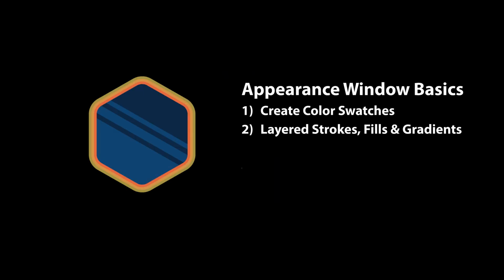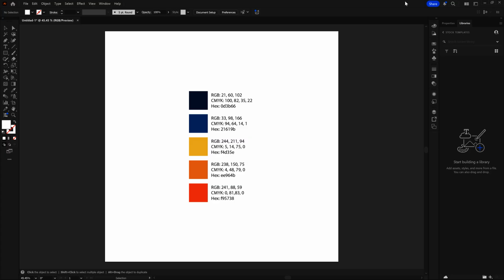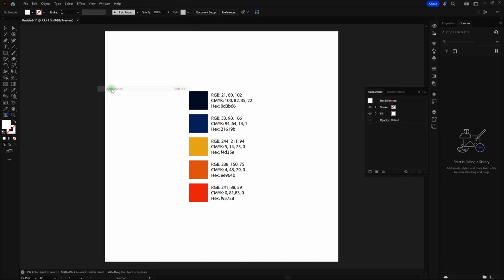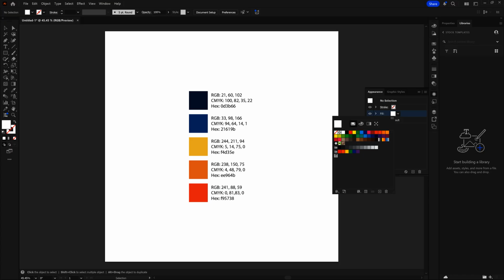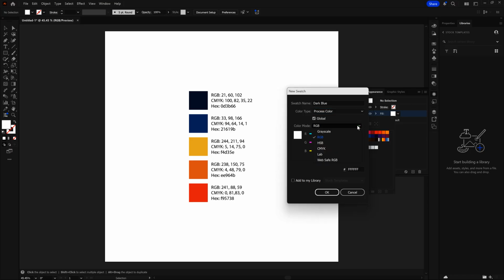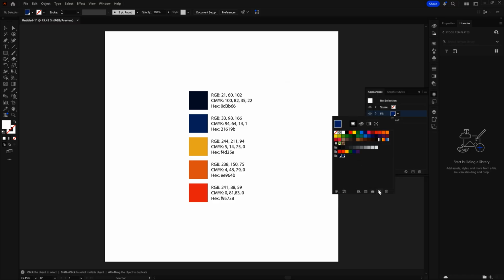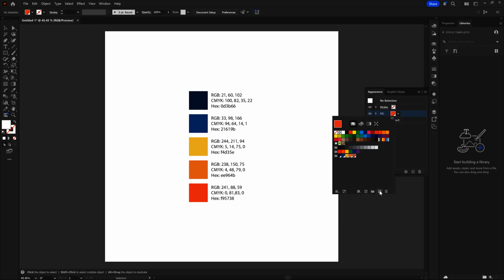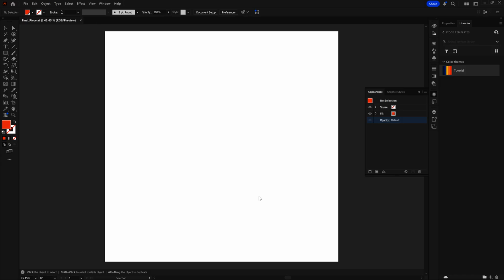Appearance Window: Create Color Swatches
Need to set up a color palette for a campaign or a client with specific colors - or a project with multiple pieces? Building a custom color swatch before starting your projects is a great way to speed up your workflow - and give you easy access to specific colors.

In this piece, we're going to show you how to create a custom color swatch, then we're going to show you how to create a swatch template that you can store in your Illustrator app for all the pieces you need to build for with this swatch.

This is the first part of a four-part piece showcasing one of my favorite tools in Illustrator: The Appearance window.

Intro: 0:00
File Set-up: 1:07
Appearance Window: 2:07
Build Color Swatch: 3:08
Create a New Swatch Group: 3:40
Creating and Adding Colors to Swatch Group: 4:48
Add Swatch Group to Library for Future Use: 8:03
Save File: 9:18
Conclusion: 9:36